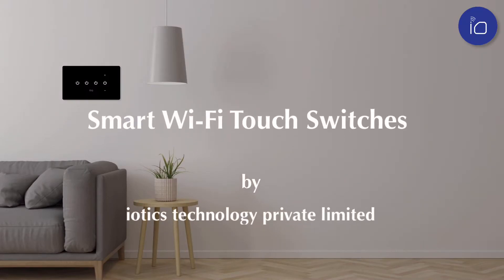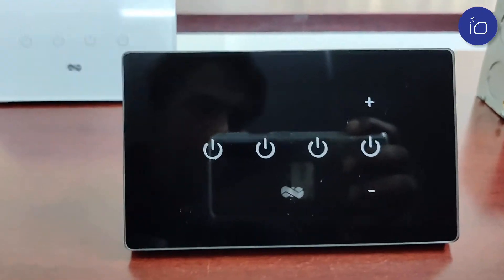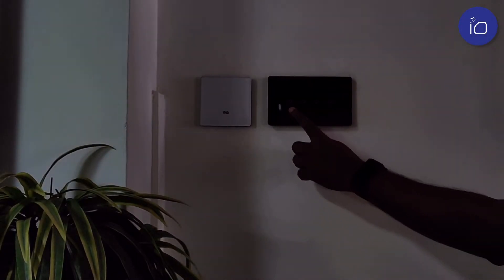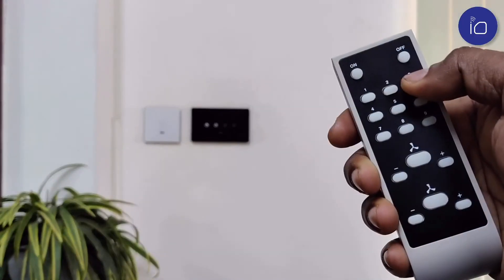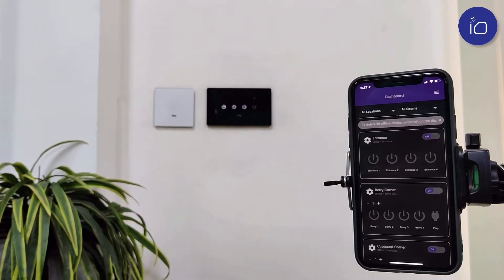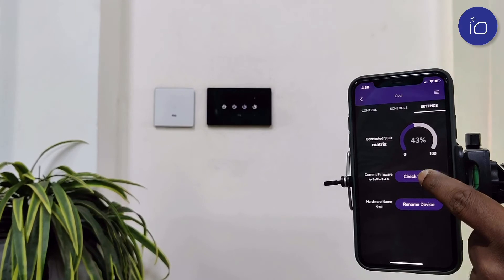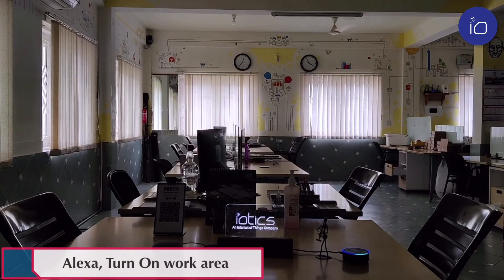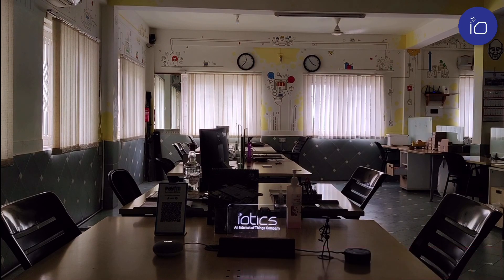English - Touch Switch Demo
Touch Switch by iotics

to learn more or buy a smart touch switch.

About Iotics & Its Products.
Iotics Technology Private Limited is an IoT (Internet of Things) company based in Coimbatore. Tamil Nadu. We are focused on developing smart wifi touch switches. Our switches are indigenously designed & created by in-house engineers and technicians using state-of-the-art cloud technology and high grade electronics.

We realise that a producer-client relationship is of utmost importance and, to this end, we focus not only on quality and technical expertise, but also on timeliness and cost. The primary objective of our switches is to provide maximum convenience to the end user allowing them with a simple and comfortable method to control the essentials - such as doorbells, lights, fans, AC, geysers and other domestic electrical appliances.

Our switches are retrofittable and installation of these switches is extremely simple, taking just a few minutes to fix. The switches look aesthetically pleasing and use capacitive touch technology that allows users to operate them with just a light touch. The unique tempered glass panel for these switches is not only neat and elegant, but is twice as strong as normal glass and designed to be scratch proof, heat resistant, damp proof and easy to clean.

The switches can also be controlled using a traditional remote control, from upto a range of upto 25 feet. These switches do not need a separate hub but can connect directly with the existing wifi router. Once connected to the wireless network, the switches can be operated via a mobile app (iOS & Android). Our switches are also compatible with voice control devices such as Amazon Alexa, Google Assistant & Google Home.

The combination of technologies used, provide users with advanced features such as scheduling & OTA. Schedules allow users to turn on/off devices at predetermined timings, and OTA (Over the air) allows devices to receive latest updates on an ongoing basis, thus making devices smarter. Smart home groups and routines in voice control devices allows users to control a group of devices based on a single voice command. This is an exceptionally useful feature especially when turning on or off a number of devices at once.